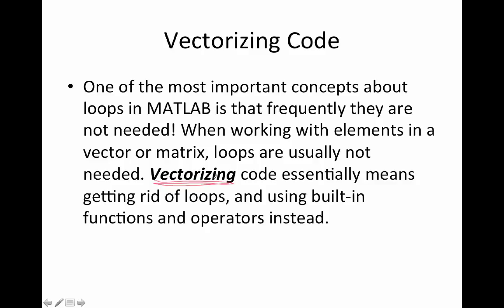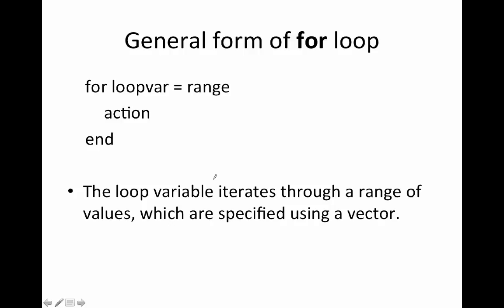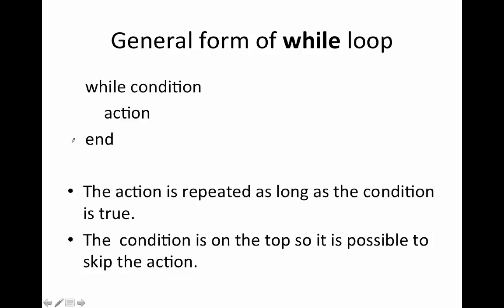OdleBrix: Loops Intro MATLAB